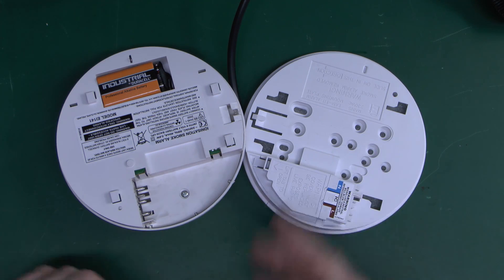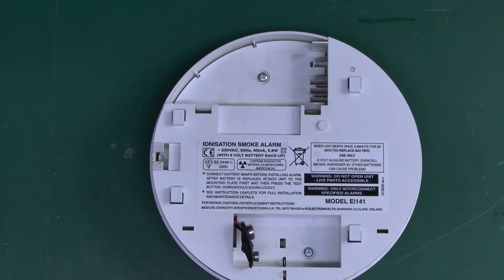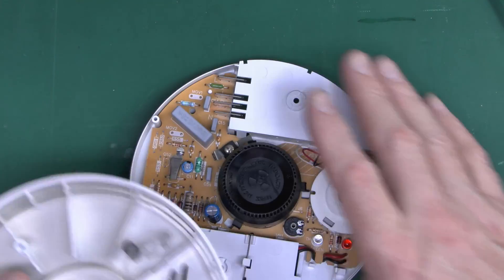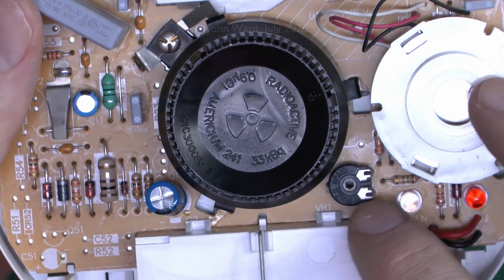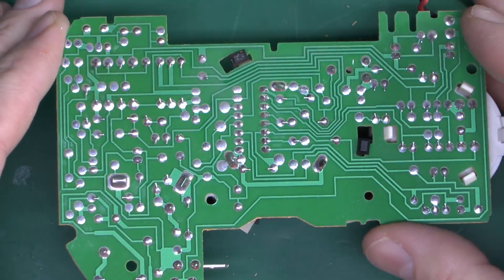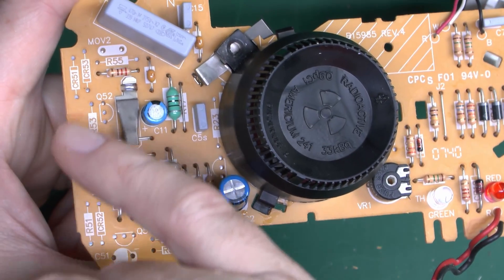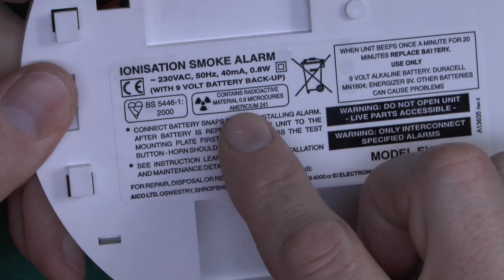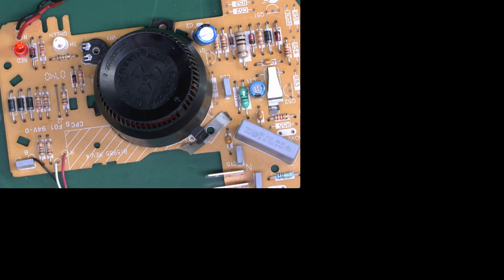Ionisation Smoke Alarm Dismantled - What's Inside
What's inside an ionisation smoke alarm.
This example is a 230V powered item with 9V battery backup.  Originally installed in 2008 and labelled for replacement in 2019.